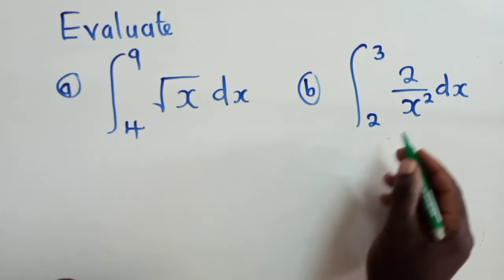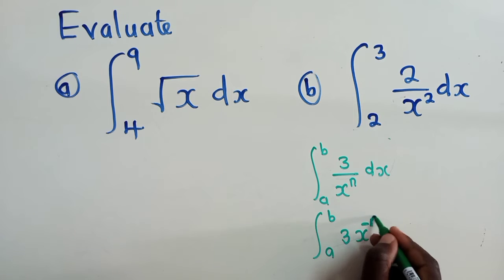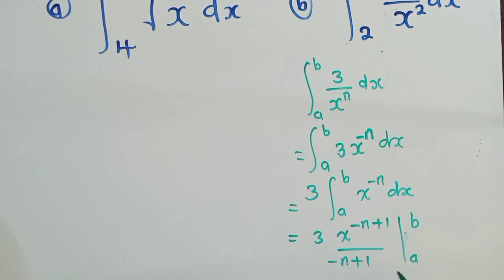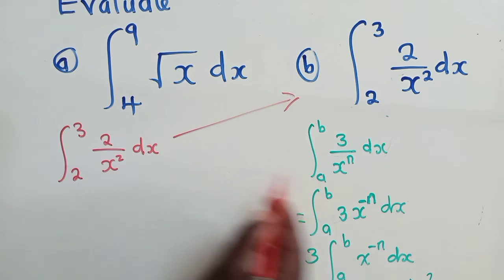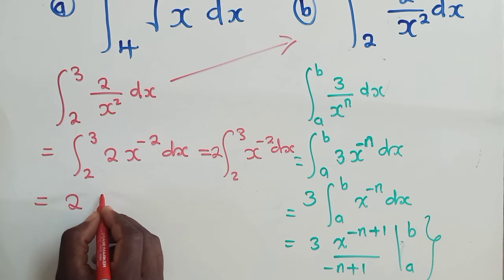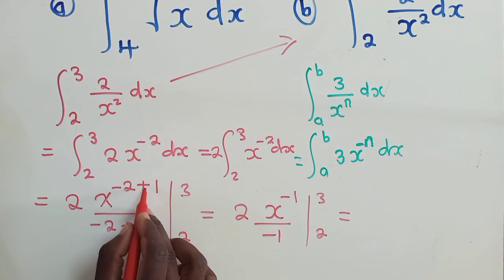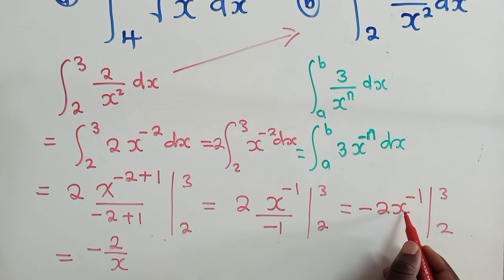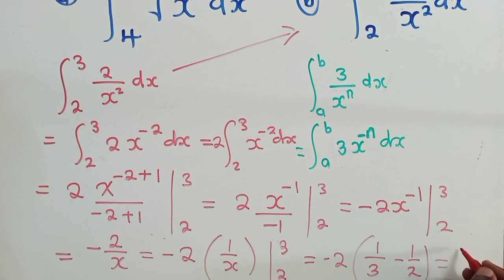Integration || Calculus|| part 2 of 2